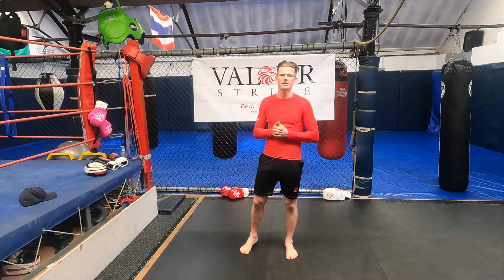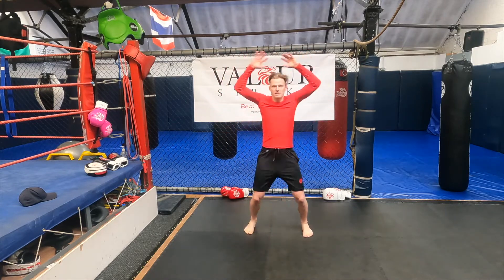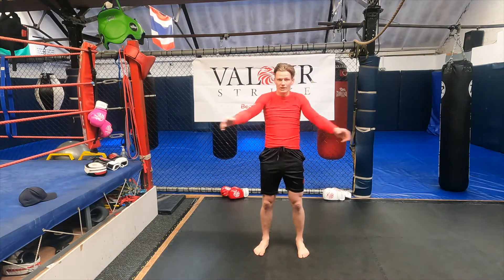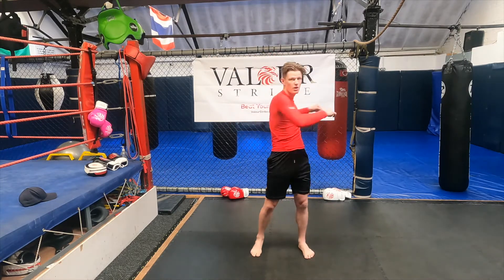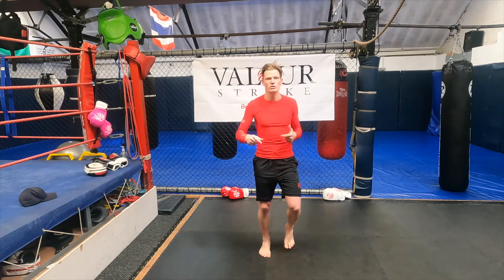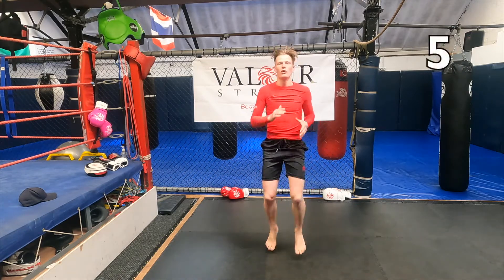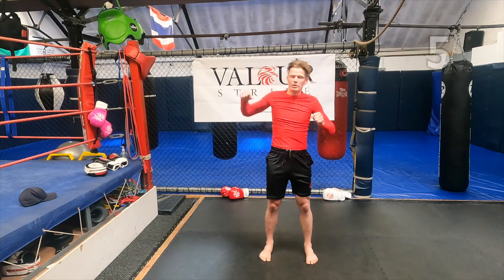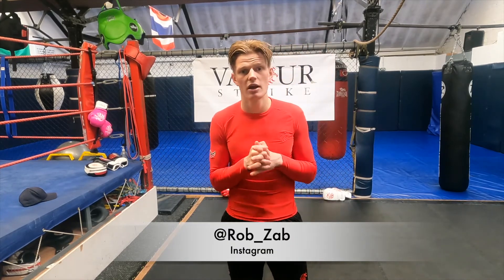WARM UP ANYWHERE | 6 Minute Warm-Up for Kickboxing, MMA, Boxing, Combat Sports Training 🥊 🦅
Warm up with the Valour Strike team at home with our 6 minute home warm up lead by Pro Fighter Rob Zab.

This warm up helps the body prepare for combat sports training such as working the punch bag, training pad work, shadow boxing or any combat sports training.

It is so important to warm up to prevent injuries. During a dynamic warm-up you increase your heart rate, increase the blood flow to the muscle groups, increase nervous system activity, and increase coordination, focus & motivation.

So let's get that blood pumping together.

The workout is 6 minutes long and can be completed at home with reduced space. The warm up is designed to help people prepare for combat sports training such as Kickboxing, thai boxing, MMA, Boxing, Taekwondo, Jiu Jitsu, Westling, Judo or so many more.

Pro's don't skip the warm up,
Soon to be injured Beginners Do

This video is for anyone looking for the below:
Boxing warm up
kickboxing warm up
boxing warm up drills
boxing warm up for beginners
boxing warm up exercise
boxing warm up stretches
boxing warm up at home
boxing warm up workout
kickboxing warm up exercises
kickboxing warm up ideas
kickboxing warm up workout
cardio kickboxing warm up
warm up before kickboxing
home warm up
punch bag warm up

Delivered by Pro Fighter Rob Zab & powered by Valour Strike we want to help you improve your cross punch today

Eagle Mentality.
 @Valour Strike
Passionately supporting combat sports journeys

Top tips that can help anyones development, especially those starting off at home on the bag.

Our dream is to be part of your journey.

For Boxing, Kickboxing, Muay Thai, Thai Boxing , MMA, Karate, Jiu-Jitsu, Muay Thai, Taekwondo, Personal Protection, Boxercise, Body Combat, Aikido, Martial Arts,  & generally anyone that wants to improve on their combat sports journey.